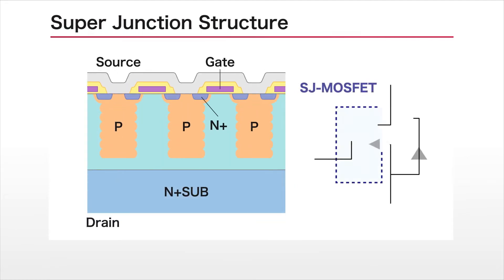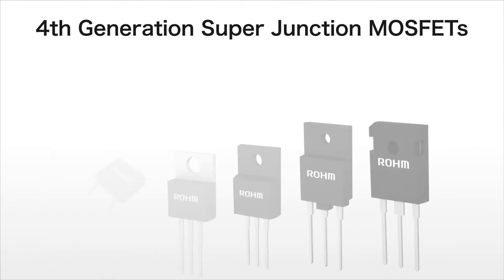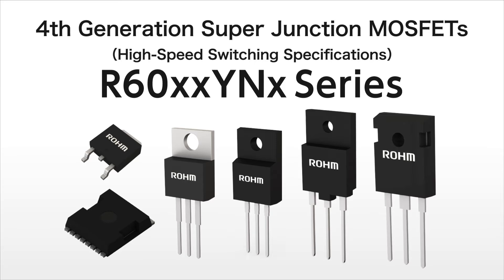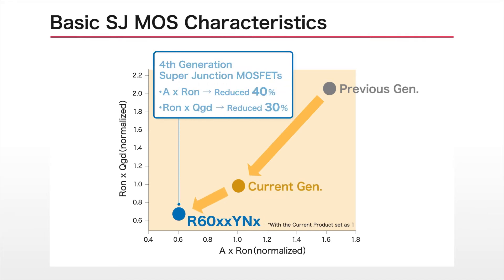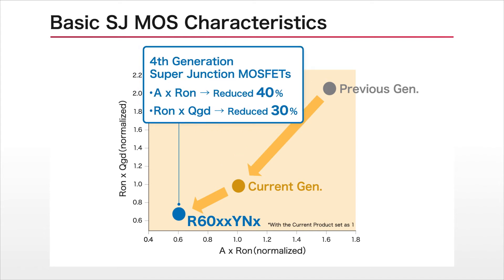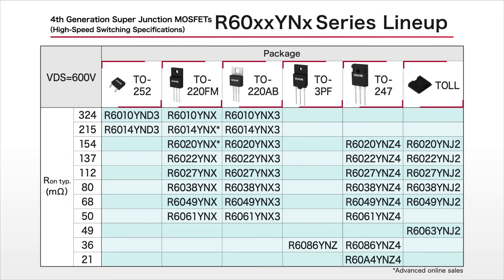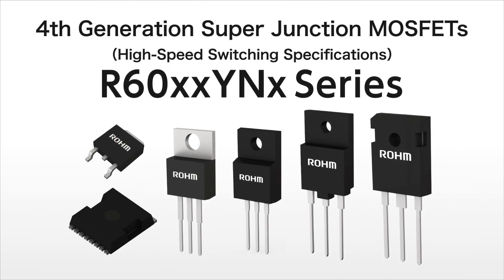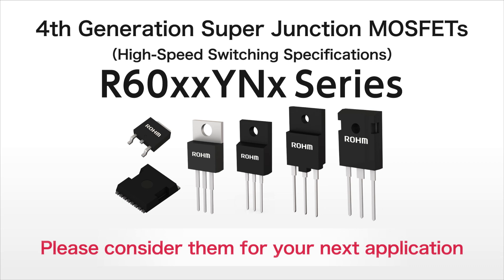4th Generation Super Junction MOSFETs R60xxYNx Series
Super Junction is a device structure that achieves low ON resistance while maintaining breakdown voltage by arranging multiple vertical PN junctions.
ROHM has commercialized the R60xxYNx series of 4th generation super junction MOSFETs using this structure to provide faster switching.